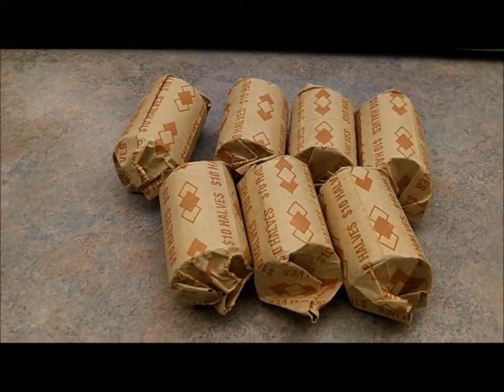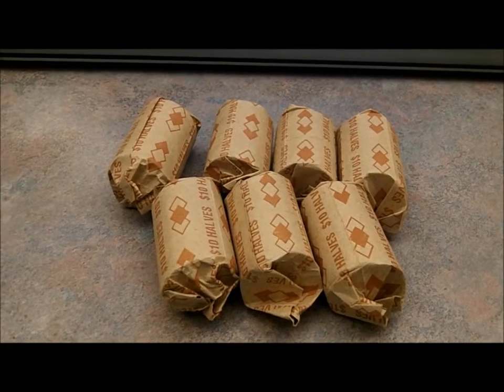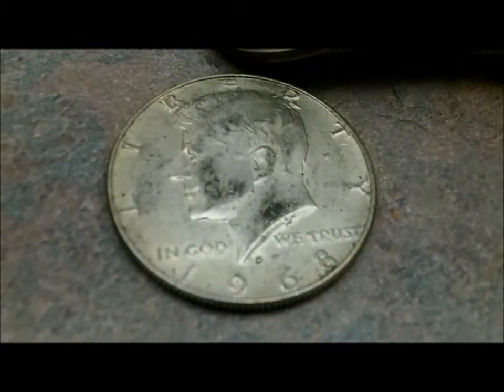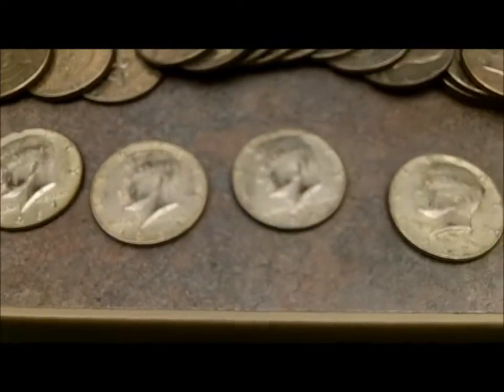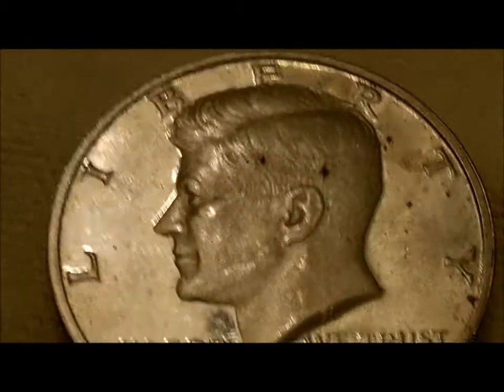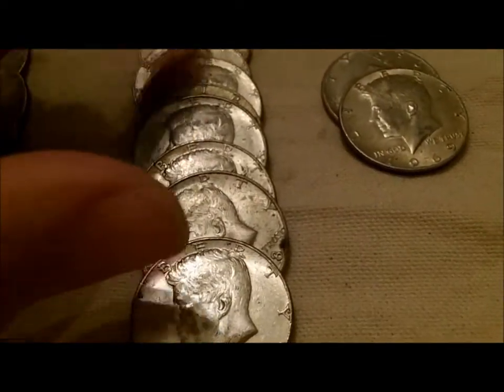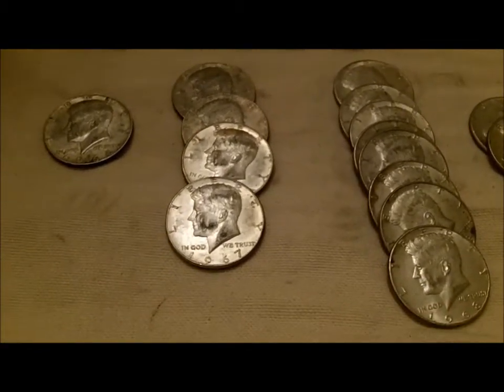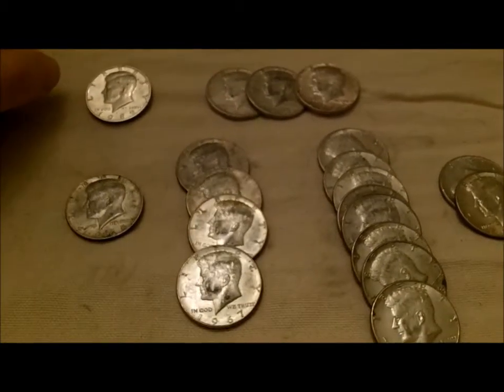Awesome silver coin roll hunt!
Here is a coin roll hunt I did a week before Christmas.  Looks like someone cashed in some silver for Christmas.